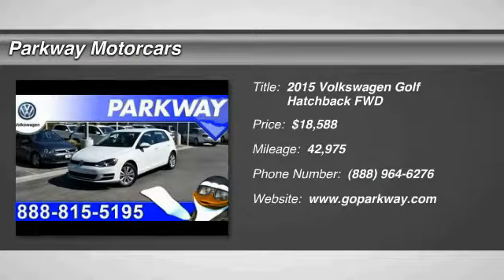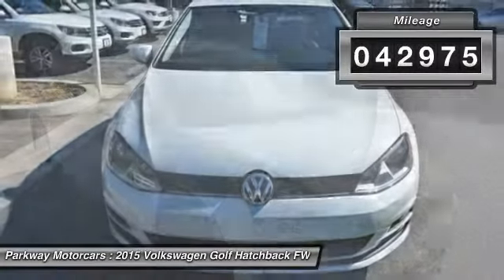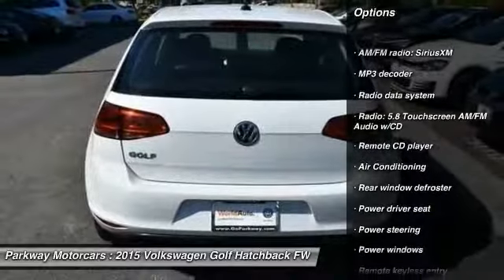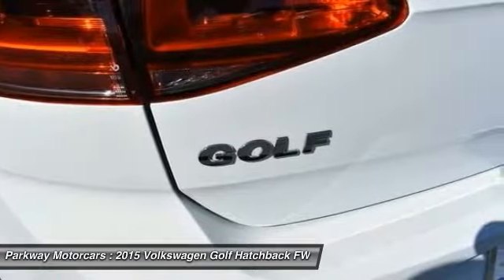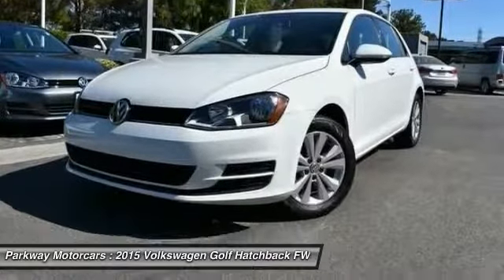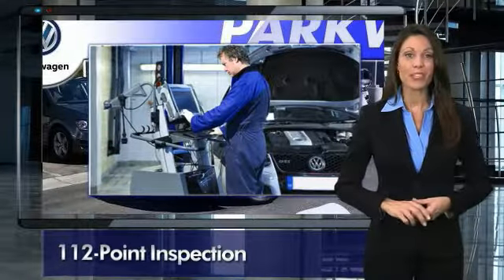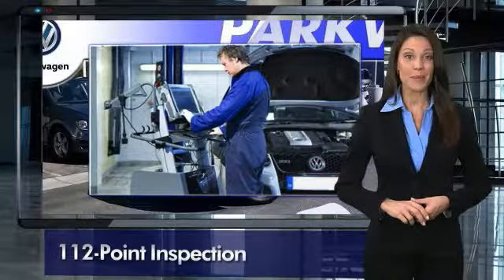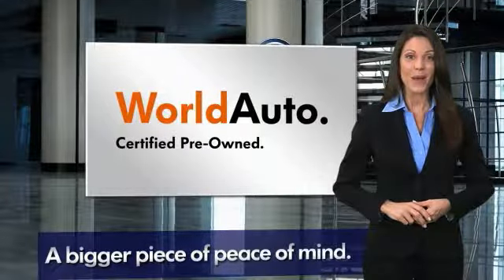2015 Volkswagen Golf Valencia CA 118321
2015 Volkswagen Golf TDI S 4-Door

Parkway Motorcars
24075 Magic Mountain Parkway

2015 Volkswagen Golf TDI S 4-Door Pure White 2.0L 4-Cylinder DieselbrbrCertified. Clean CARFAX. CARFAX One-Owner. CLEAN CARFAX, ONE OWNER, COME SEE WHY PEOPLE LOVE PARKWAY, CERTIFIED VEHICLE, WE WANT YOUR EXPERIENCE TO BE THE BEST CAR BUYING EXPERIENCE YOU HAVE EVER HAD, DIESEL, ITS BACK, GOING FAST CALL NOW, Titan Black w/Leatherette Seating Surfaces, ABS brakes, Compass, Electronic Stability Control, Emergency communication system, Heated door mirrors, Illuminated entry, Low tire pressure warning, Remote keyless entry, Traction control. 43/31 Highway/City MPGbrbrAwards:br * NACTOY North American Car of the Year * 2015 KBB.com Our 10 Favorite New-for-2015 Cars Please call Shawn at or Anthony at !